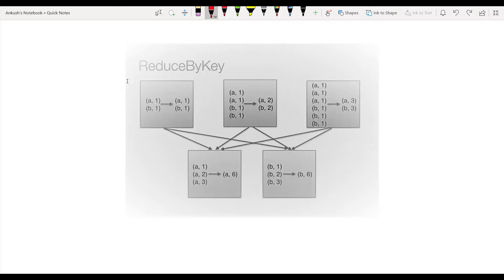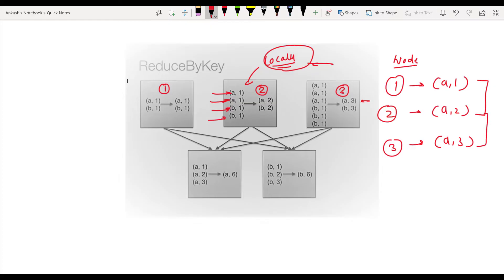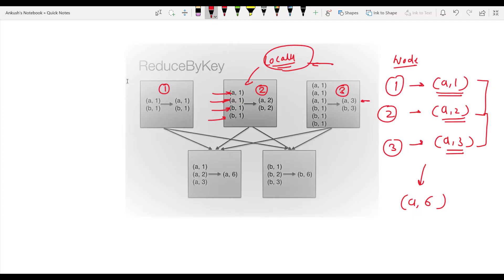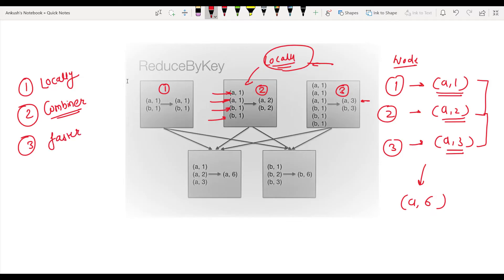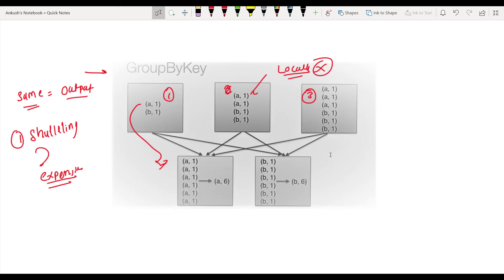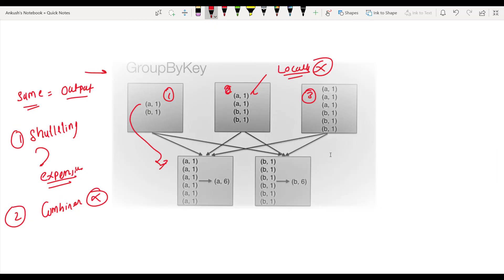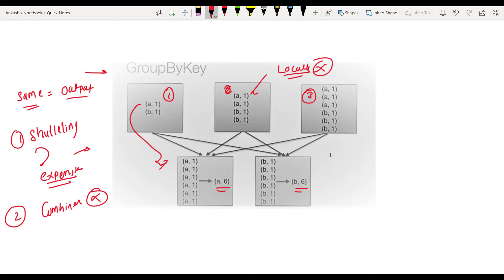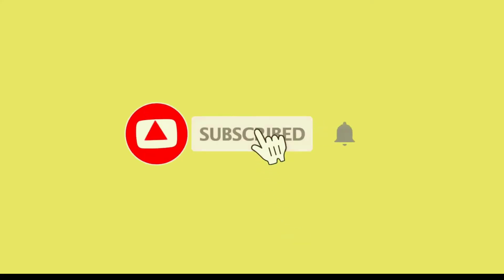[100% Interview Question] ReduceByKey and GroupByKey Difference in Spark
Syllabus -

 Review -

 Registration

Contact forrm for Real time database training

Basic Unix Commmand for Oracle DBA